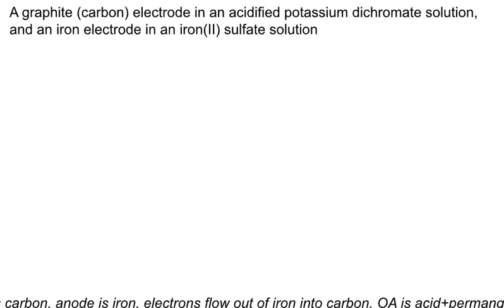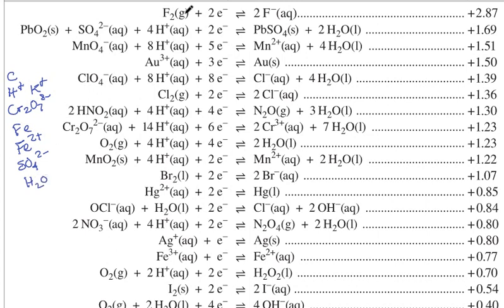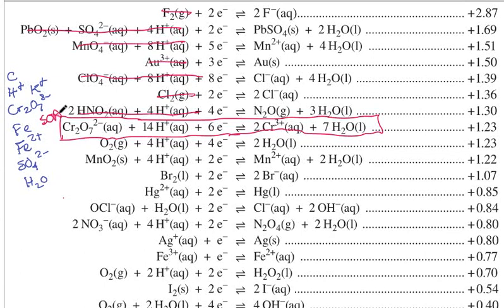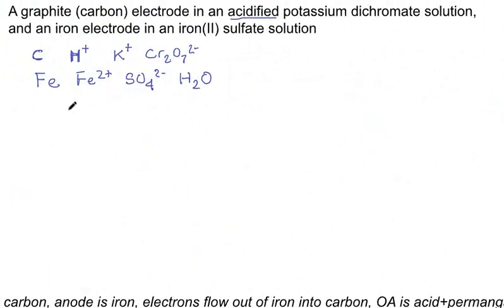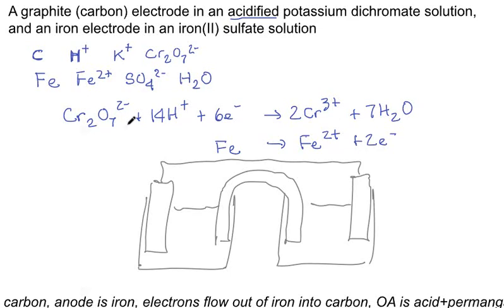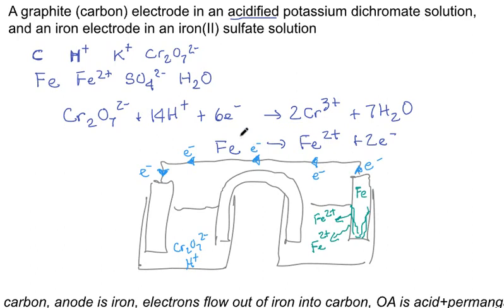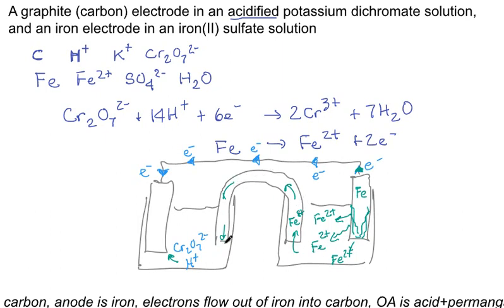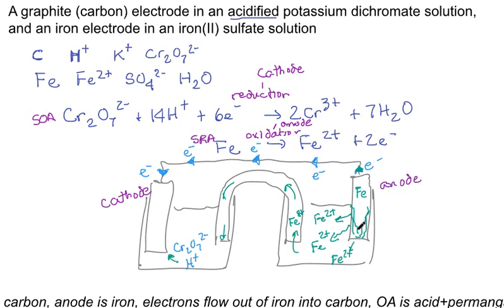Workbook 2 11 1b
Voltaic cells.  All the products in this one are ions, so in addition to the reactants we need some inert electrode material.  Gotta have something to connect our wiring too, and ions won't do it.  :)